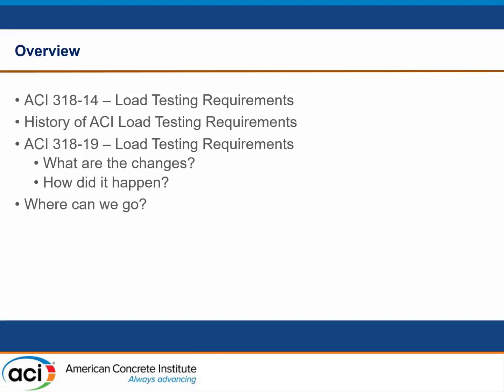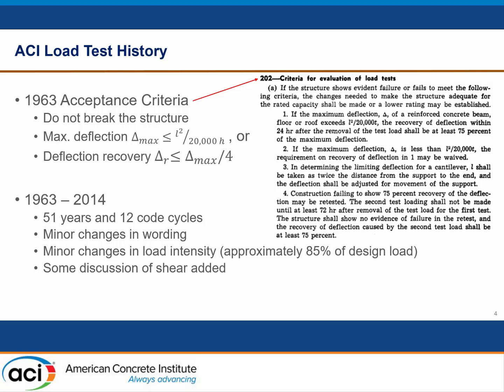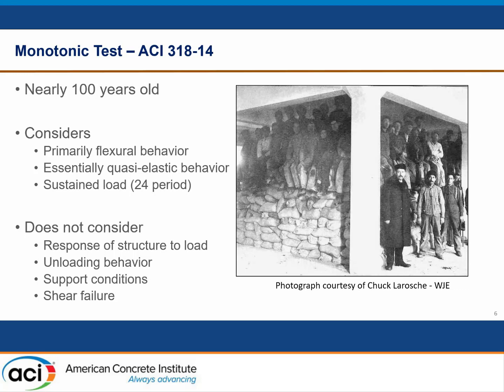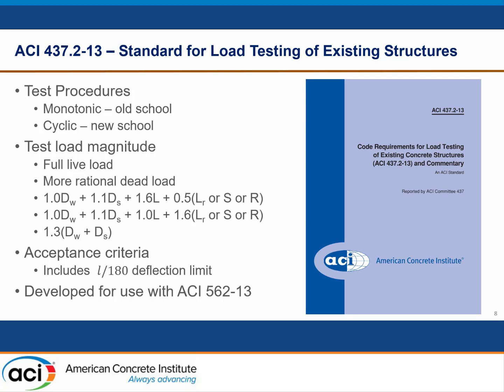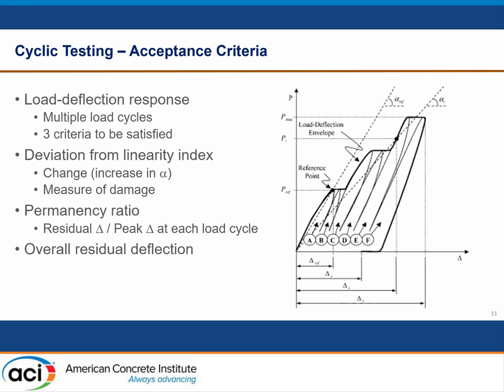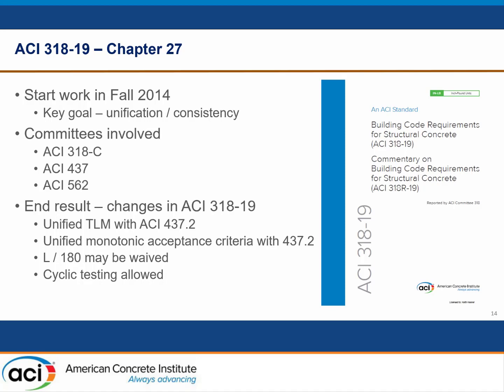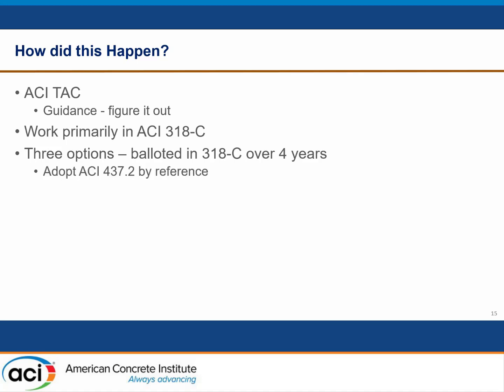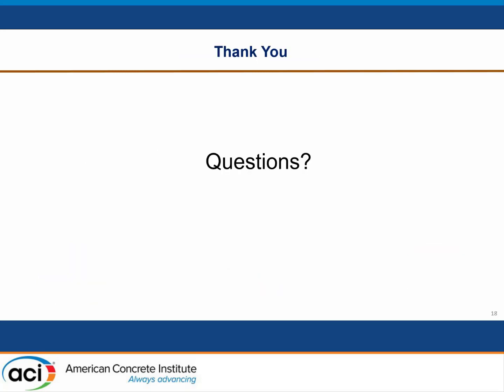Load Testing – Changes in ACI 318-19 – Integration and Coordination between Committees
Presented by Keith Kesner, CVM Engineers

Load testing has been an integral part of the ACI 318 Standard since the first version was published in 1941. Since 1941, the accepted procedure for load testing has basically involved application of a load to the element for a defined period of time with acceptance (passing) of the load test was based upon a deflection limit and / or recovery of deflections. The load and acceptance criteria have only been slightly changed since the 1963 version of ACI 318. The quasi-equilibrium of load testing procedures was altered with the publication ACI 437.2 “Code Requirements for Load Testing of Existing Concrete Structures”, which allowed the use of both cyclic and traditional static load testing. Adoption of ACI 437.2 into the ACI 562-13 “Code for Repair and Rehabilitation of Existing Concrete Buildings” created a situation where two ACI codes allowed different procedures for load testing of structures. The presentation will describe how three ACI committees worked on the load testing procedures adopted in ACI 318-19, which eliminated the conflict between ACI 318 and 562.